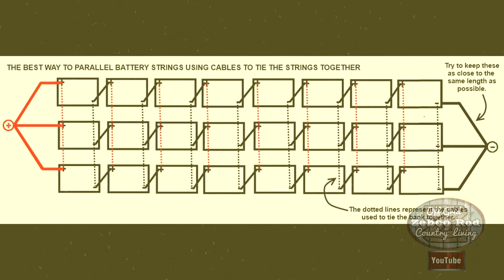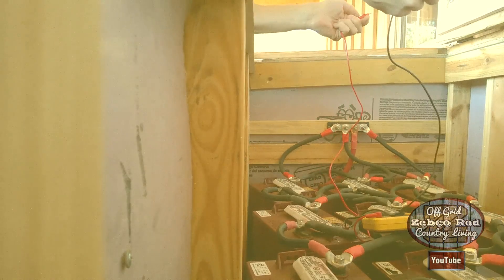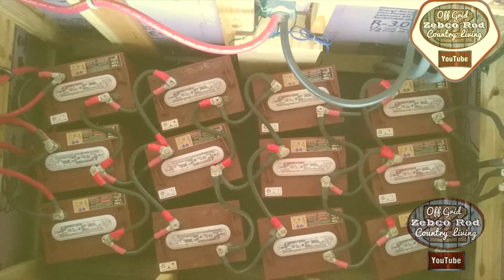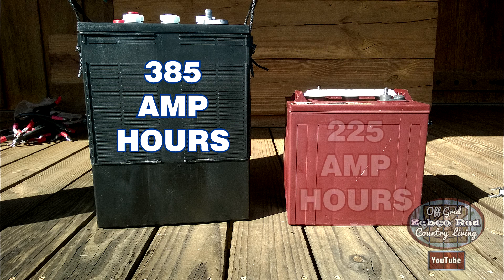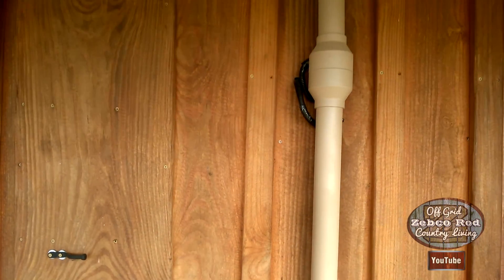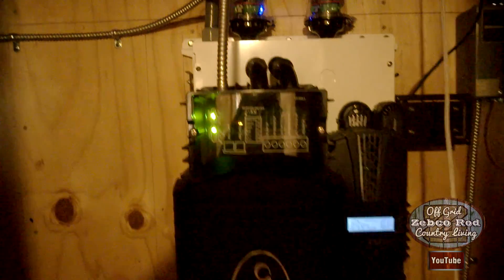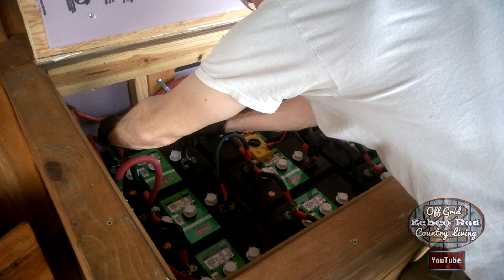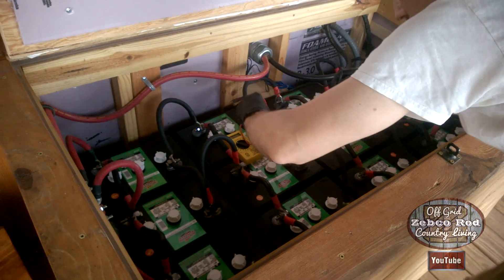New L16 batteries and added a 12 volt vent fan to our 24 volt off grid battery bank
I talk about the  reconfigured wiring.Also,we've installed our new L-16 batteries and added a vent fan as well! We will use the old Trojan T-105's in a separate system.